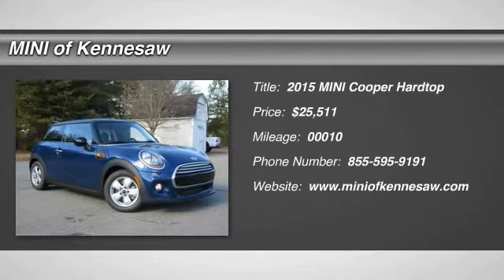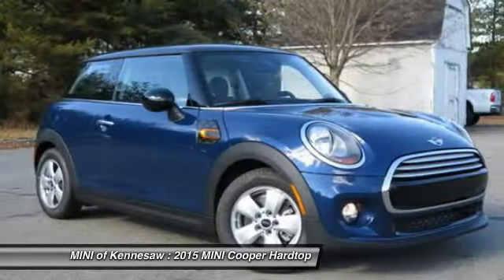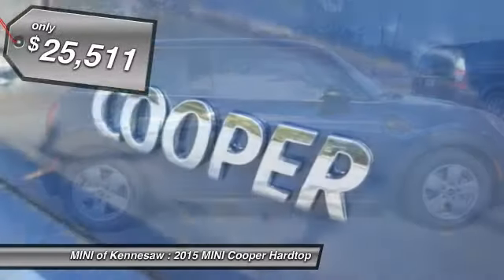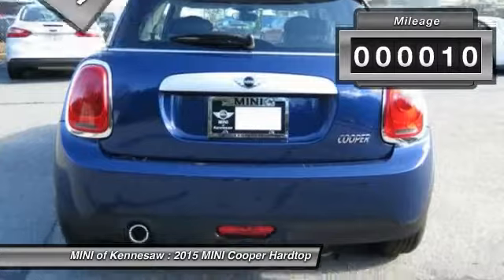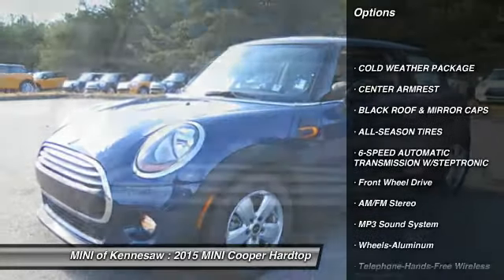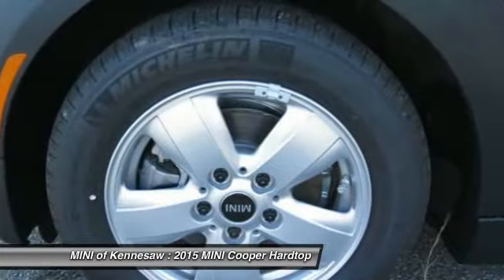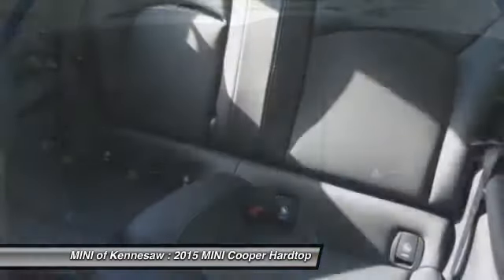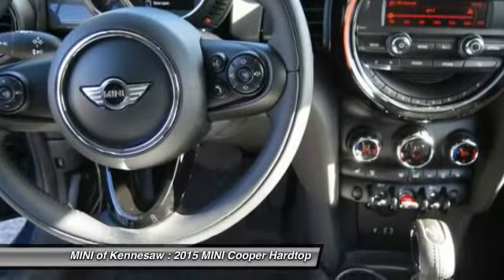2015 MINI Cooper Hardtop Kennesaw GA M7326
2015 MINI Cooper Hardtop  - $25511

You'll love this 2015 MINI Cooper Hardtop. This is a vehicle you'll want to take home. With 10 miles, it features Automatic transmission and an exterior color of Deep Blue Metallic. Call and get in touch with MINI of Kennesaw directly, and be the first to open the vehicle door today!